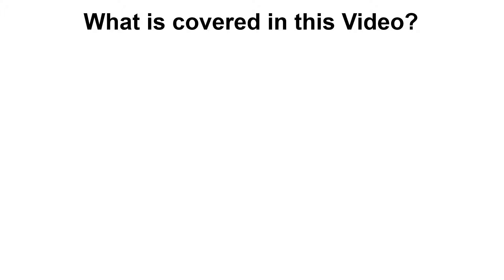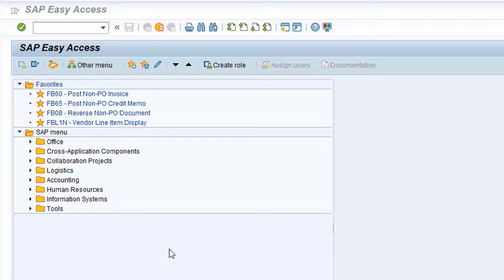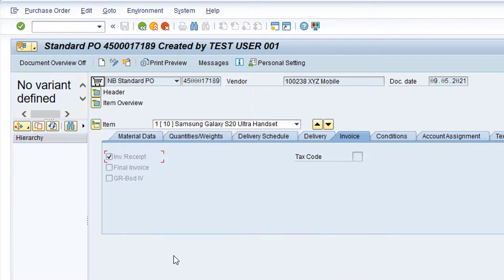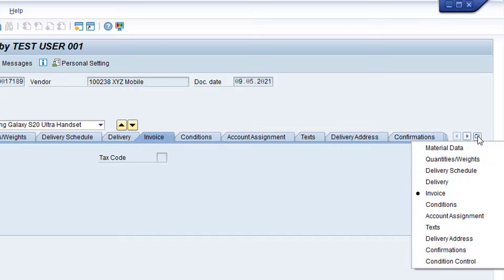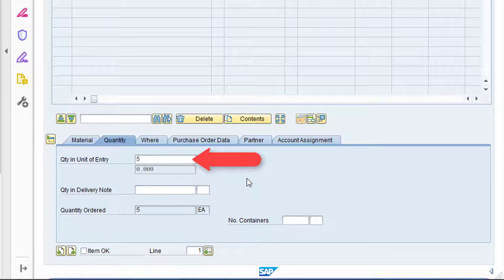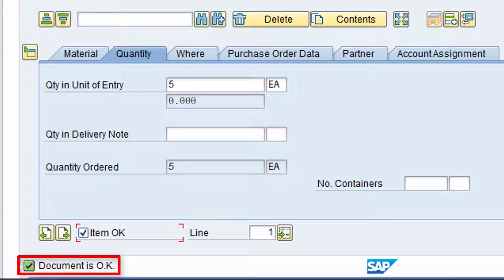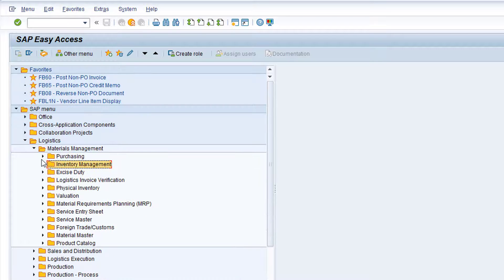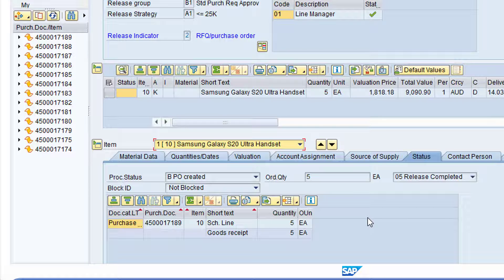SAP Transaction MIGO - Post Goods Receipt for Purchase Order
The Video for SAP ECC6 - Procurement - Transaction MIGO - Post Goods Receipt for Purchase Order explains the process for posting a goods receipt against a purchase order using transaction MIGO in SAP.  If you are new to SAP this is the perfect place to start learning.

00:00 Introduction
01:11 Where does transaction MIGO fit in the Procure-to-Pay Process?
01:34 Transaction ME53N / ME23N / ME2N before posting a goods receipt against a purchase order
06:00 Post a goods receipt against a purchase order using transaction MIGO
10:27 Transaction ME53N / ME23N / ME2N after posting a goods receipt against a purchase order